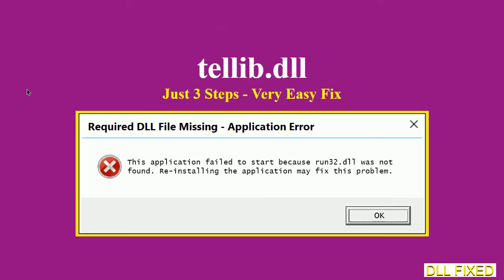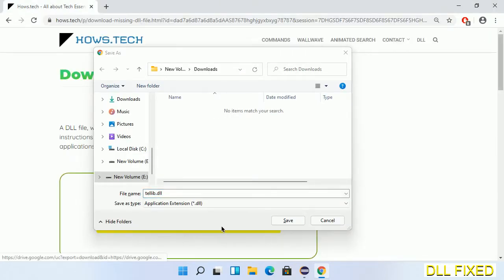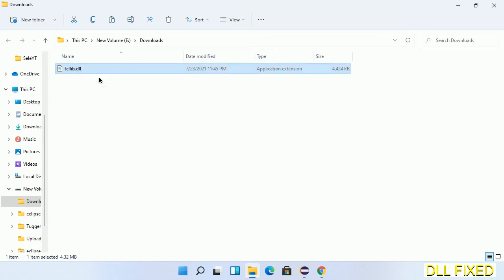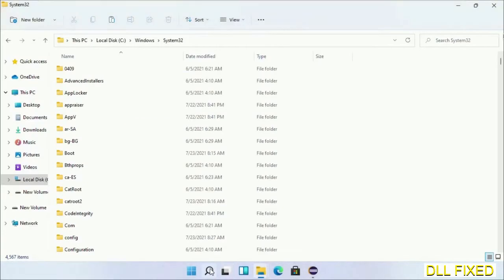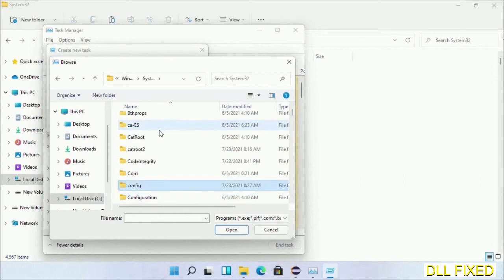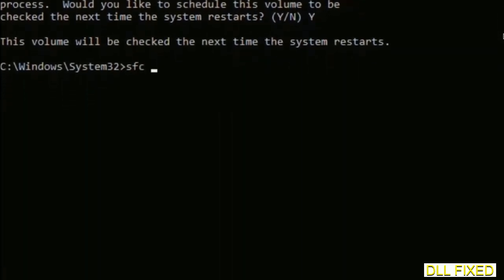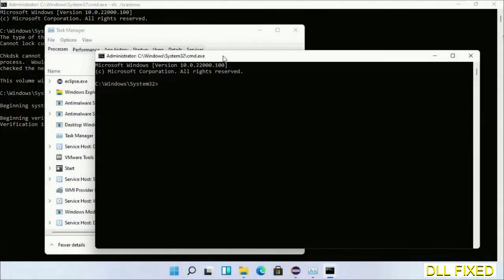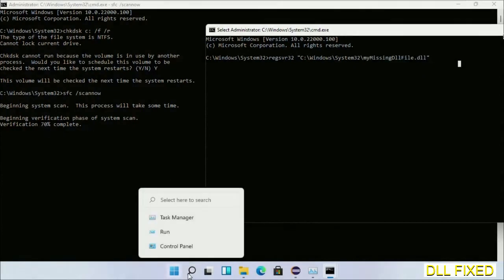tellib.dll missing in Windows 11 | How to Download & Fix Missing DLL File Error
This video will help you to fix tellib.dll not found error. You will be able to run your application program. We will fix this missing dll problem in 3 steps.

1. Operating System with 32 bit / 64 bit
2. Computer Model or Manufacturer
3. Program you are trying to open.

the program can't start because tellib.dll is missing from your computer
the program can't start because tellib.dll is missing windows 11
the program can't start because tellib.dll is missing windows 10
the program can not start because tellib.dll is missing windows 11